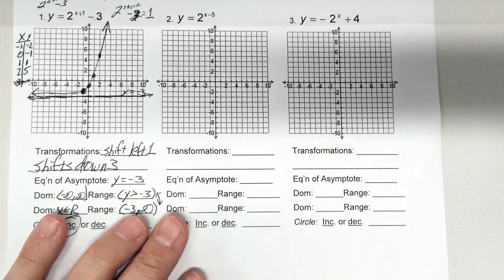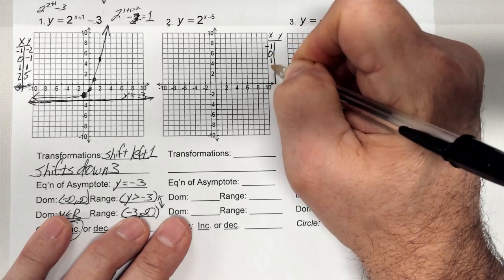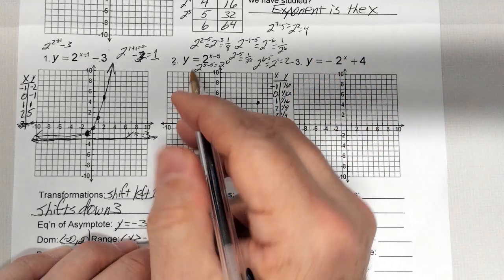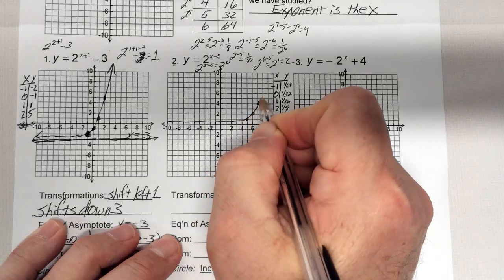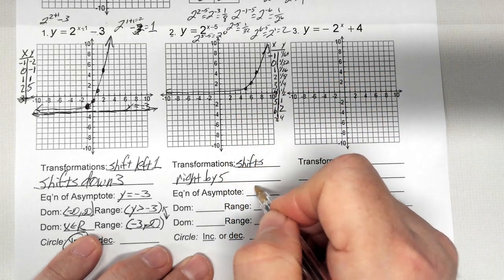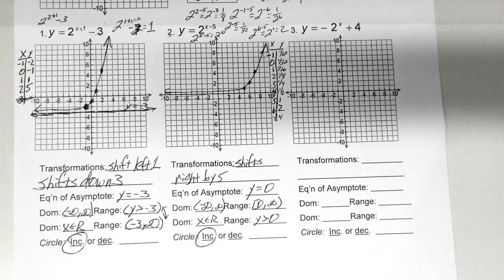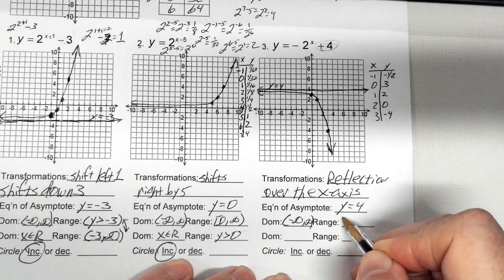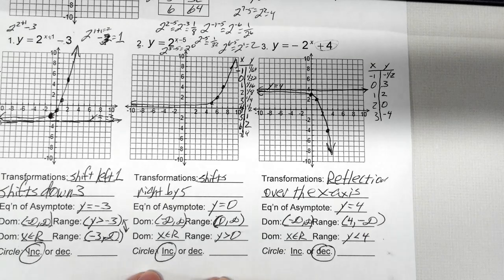Exponential Graphing Video 2